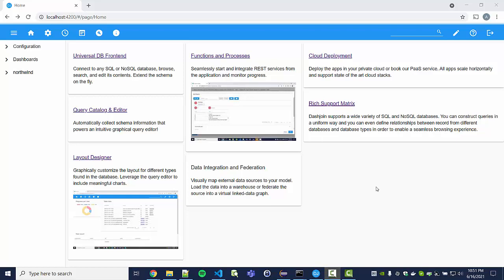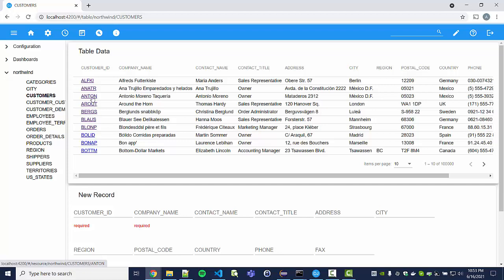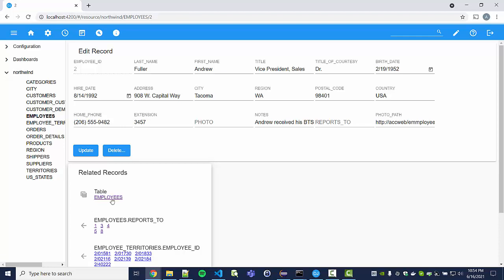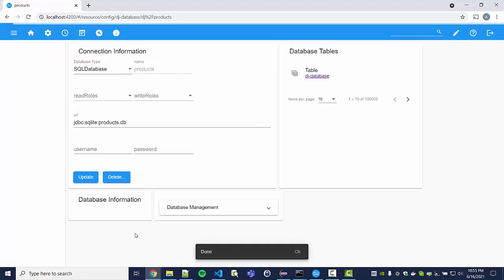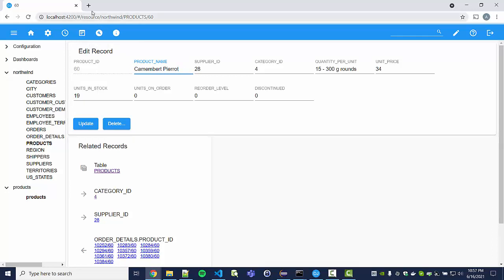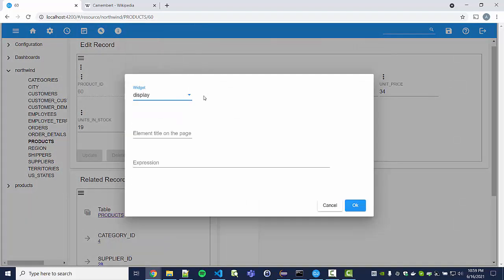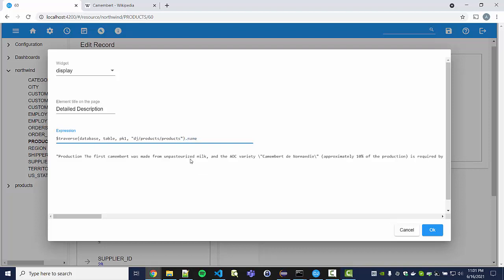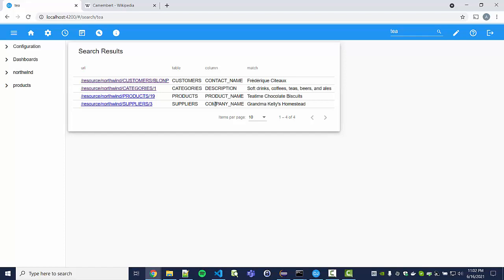Universal Database Frontend of the Dashjoin Low Code Development Platform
Connect to any SQL or NoSQL database, browse, search, and edit its contents. Extend the schema on the fly.